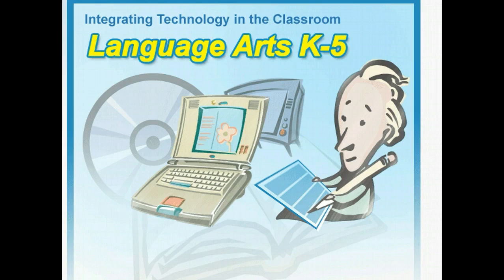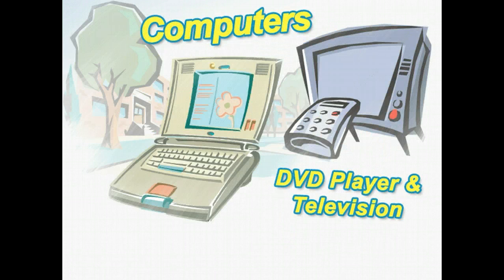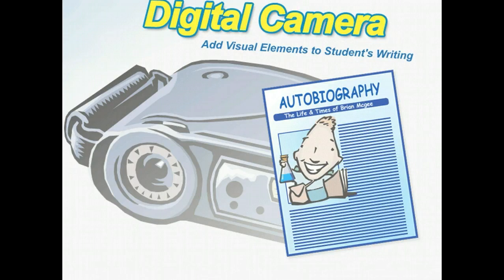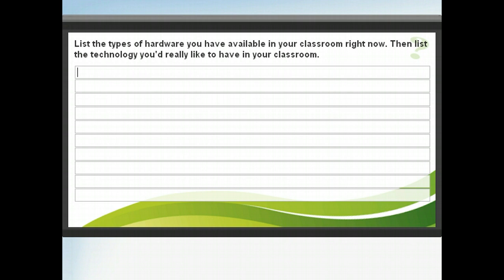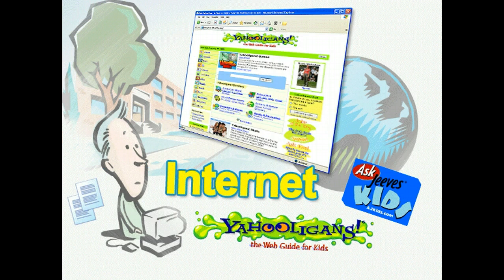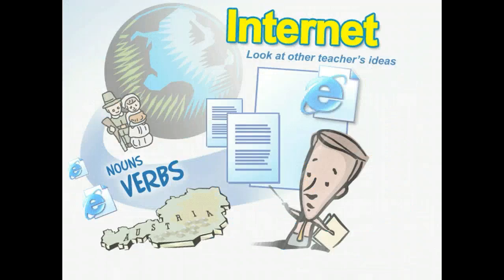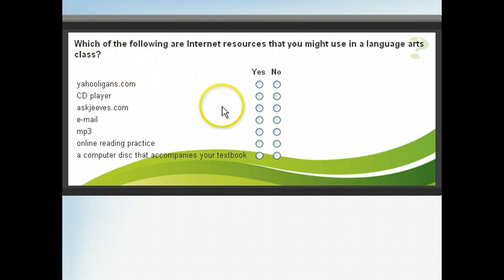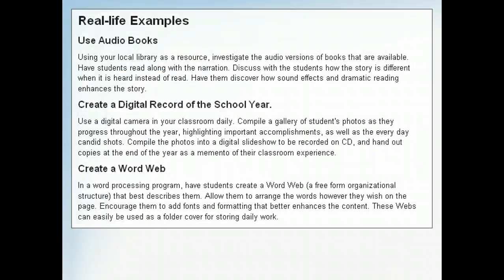ITC - Use Technology In Grades K-5 Language Arts - Integrating Technology In The Classroom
Discusses how technology can be used in an elementary Language Arts classroom. Focuses on hardware,software, and the Internet. Provides examples of how various types of technology can be used.